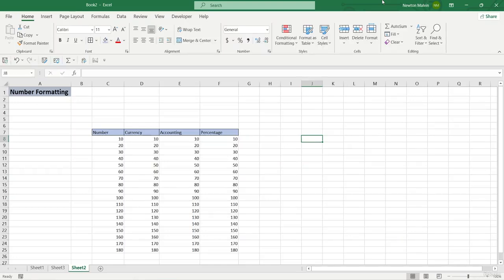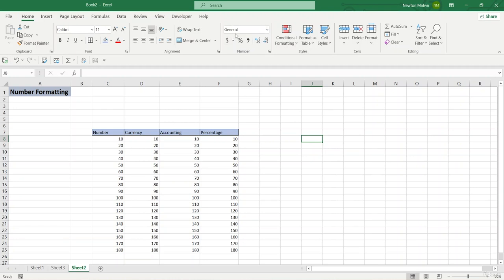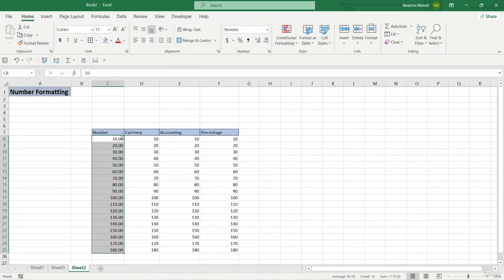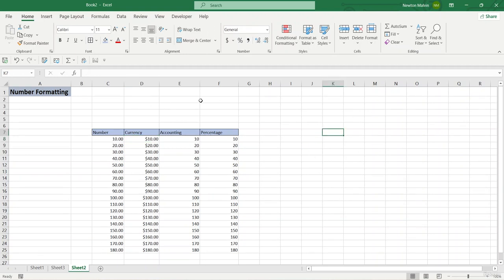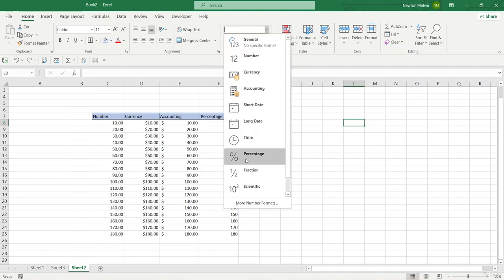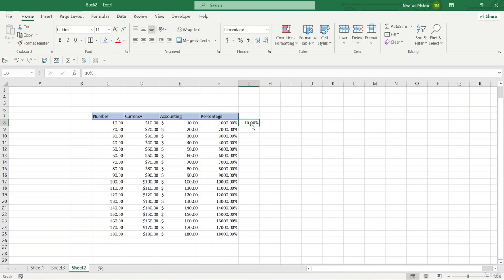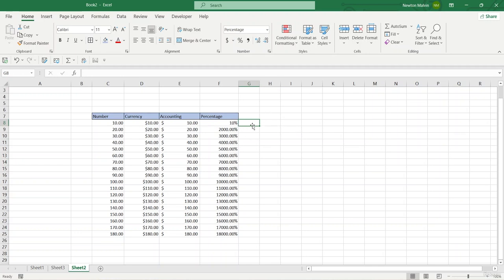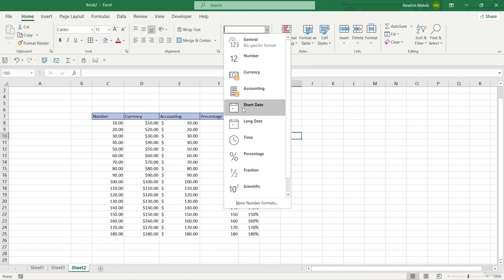Unlock the Full Potential of MS Excel : Applying Number Formatting